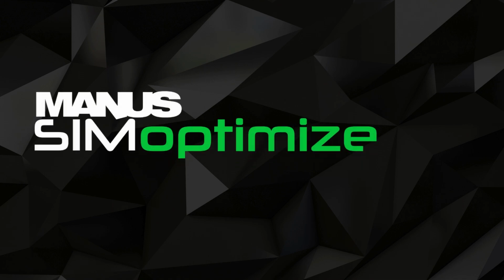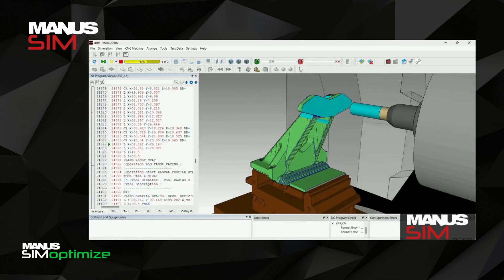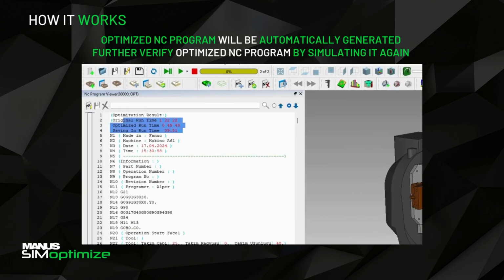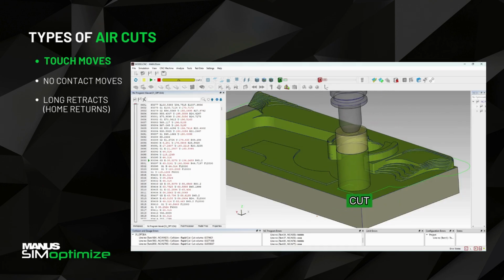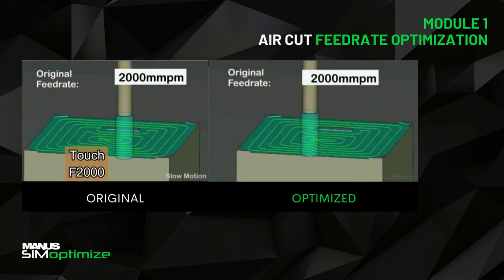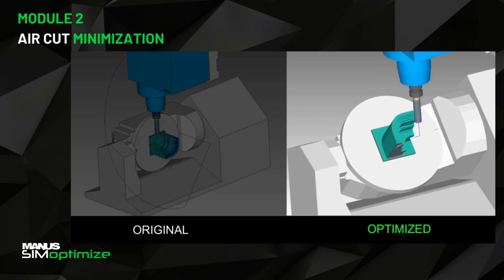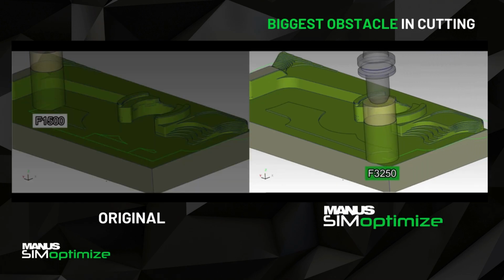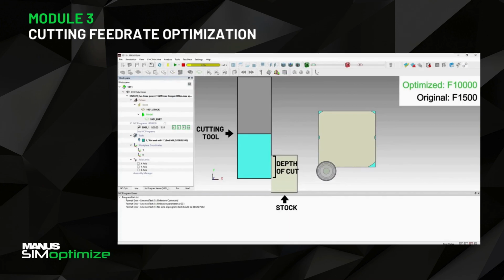MANUSsim optimize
MANUSsim optimize: optimize your NC programs & speed up your CNC machining times by more than 20%

Contact MANUS now and let us describe you how to reduce your CNC machining times and how to earn more with just one click!